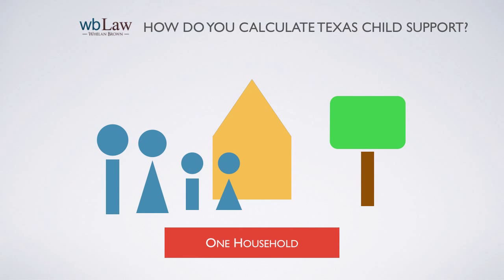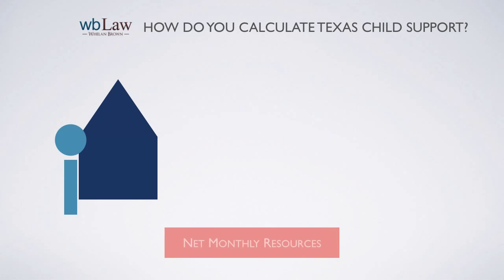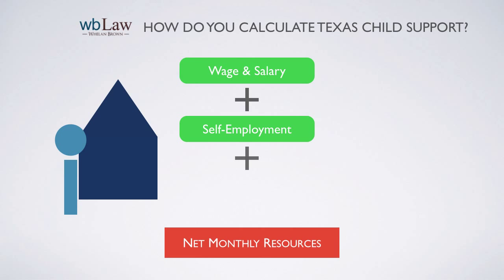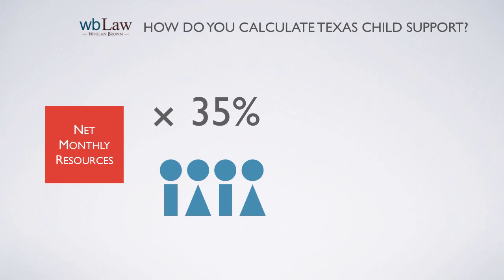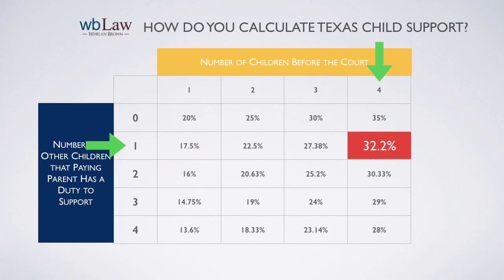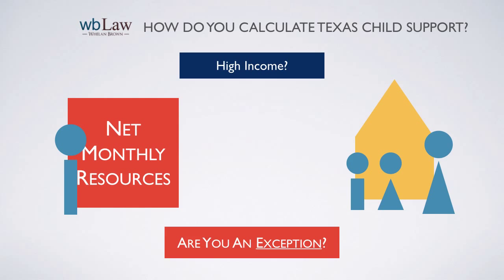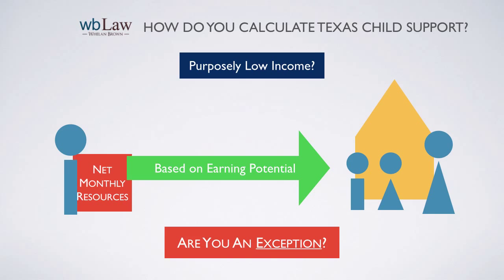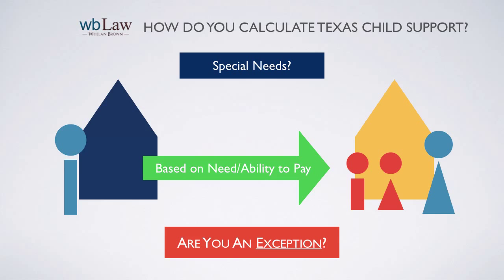How Do You Calculate Texas Child Support?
In this video we explore the wild world of Texas child support.

The child support guidelines are based on some older conceptions of the family household, but in this video we bring it to the modern day. We talk about what the guidelines are, then give you tools to figure out whether they apply to you. In either case, you'll come away with a pretty good idea of how much you will receive in child support, or how much you will need to pay.

Please visit whelanbrown.com to learn more about this complicated area. You'll also find other videos and posts to help you through the custody process.